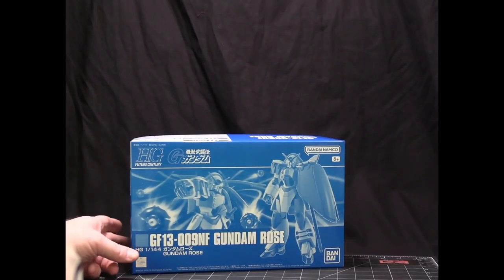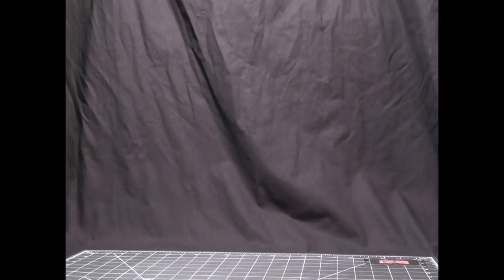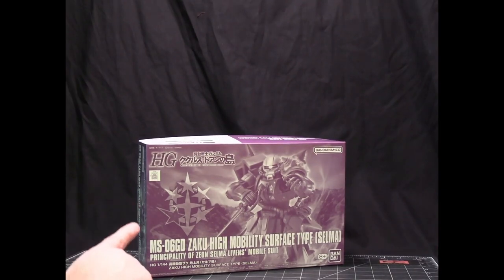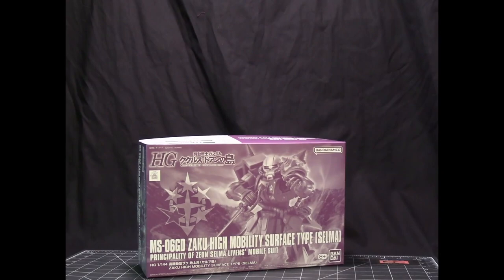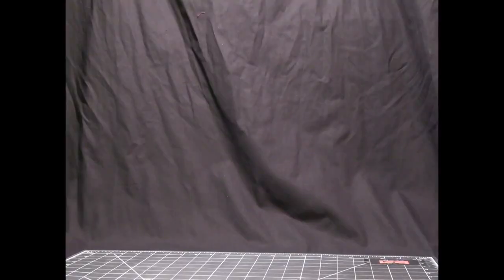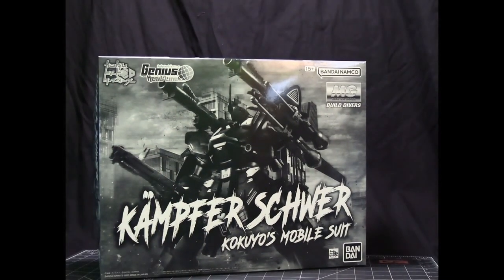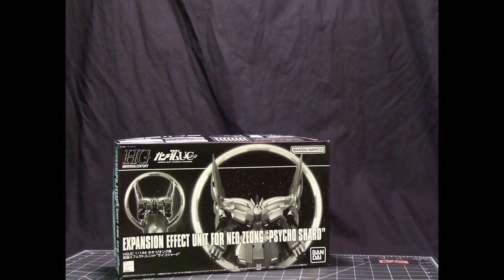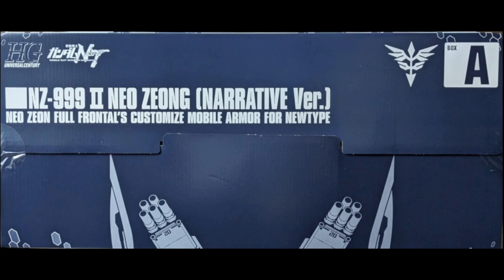Premium Gunpla Kit Presentation: October 2023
This video contains the kit presentation of Premium Gunpla received in October 2023.